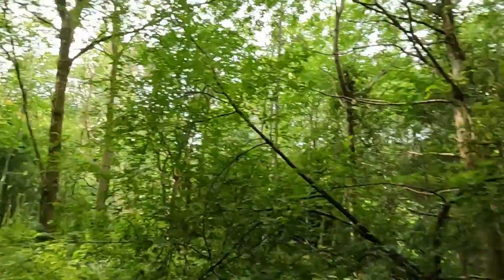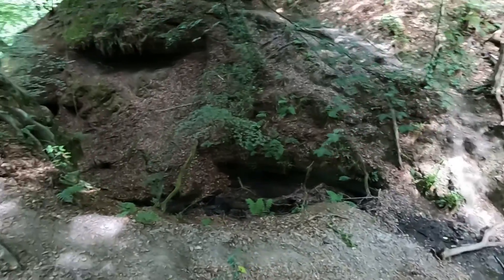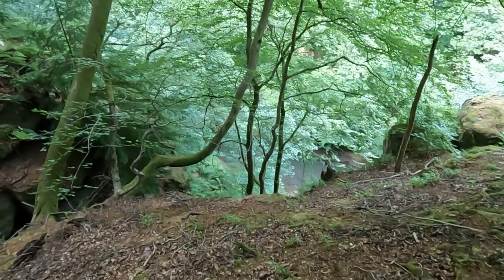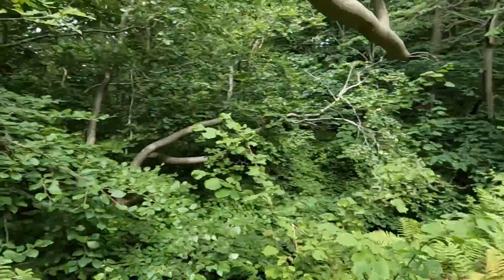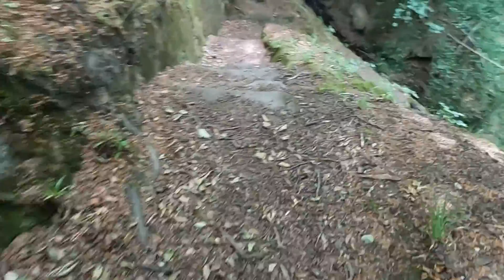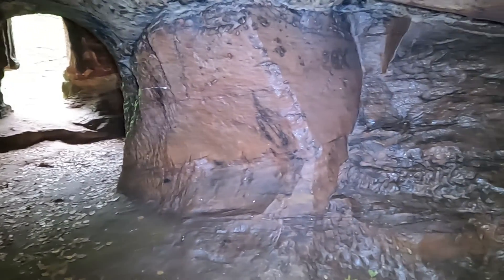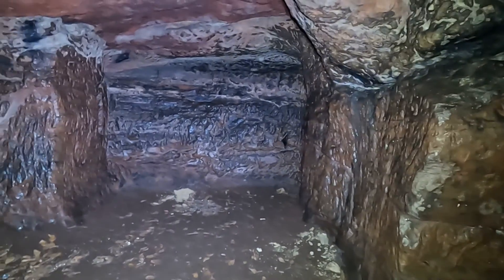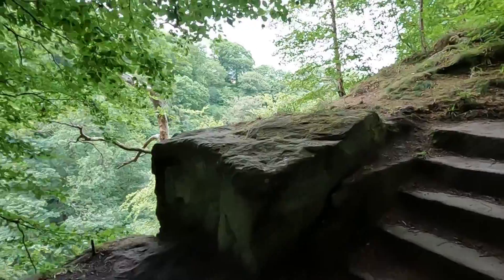Turf Video 19-07-22 - Wallace's Cave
Turfing at interesting places, Wallace's Cave, Rosslyn. Just one zone taken in this video but what a zone. Out of the way, difficult to reach on a bicycle and treacherous in wet conditions, zone WallacesCave, located in the sandstone cliffs beside the River North Esk, near Roslyn, is a zone worthy of a visit, even if only once to take a unique.